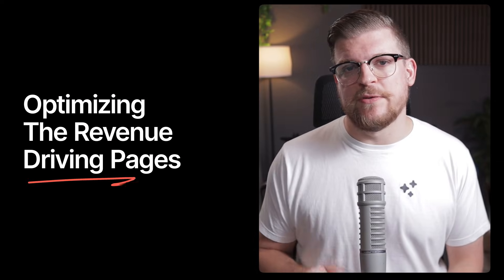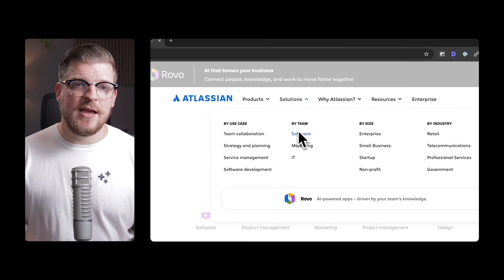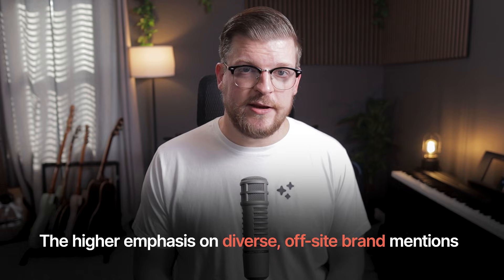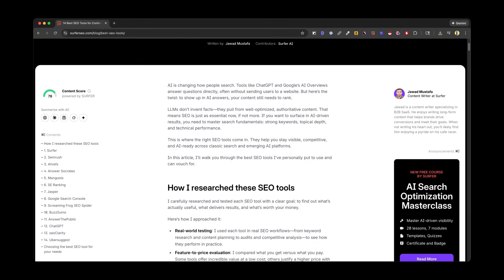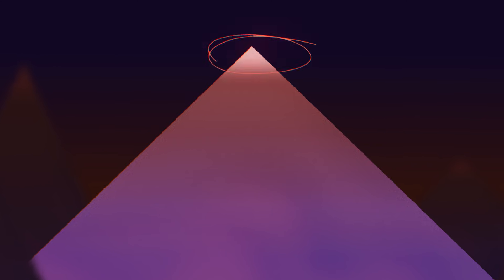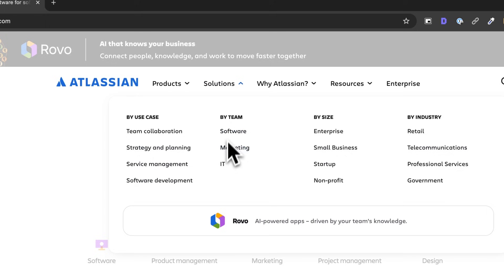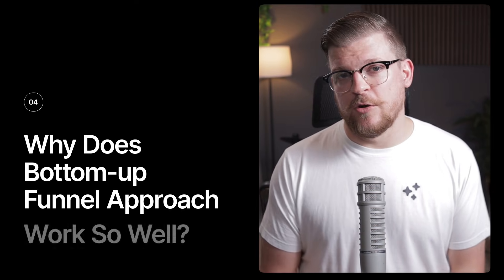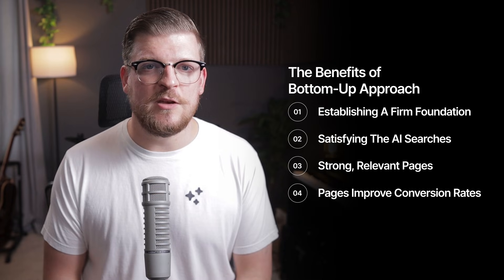How to Get Mentioned in ChatGPT in 2026: Make Money Pages!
Get your brand mentioned more in ChatGPT by optimizing the revenue-driving money pages on your website!

According to recent studies, shoppers complete purchases 47% faster when assisted by AI. So, If your brand isn't mentioned in ChatGPT, Claude, or Google AI Mode for relevant searches, you're likely missing out on a ton of traffic and revenue.

But it's frustrating, because you feel like you're doing everything right -- you have a website you're proud of, you've optimized it for search, you're even producing regular content. Still, all your competitors are showing up in ChatGPT, and you're not.

The truth is, the way you're prioritizing your SEO efforts may be sabotaging your AI visibility -- and we want to help you fix it with this video.

🎓 Get access to FREE AI Search Optimization Masterclass & learn everything about AI Search Optimization

Have questions or feedback? Drop a comment-we'd love to hear from you!

⏱ Timestamps:
00:00 What You'll Learn in This Video
1:19 SEOs are Divided
02:38 SEO Marketing Funnel (Reversed)
06:34 The Snowball Method
07:22 Brand Mentions Beat Raw Traffic
11:00 What's a Good Money Page?
14:35 Why Does it Work?